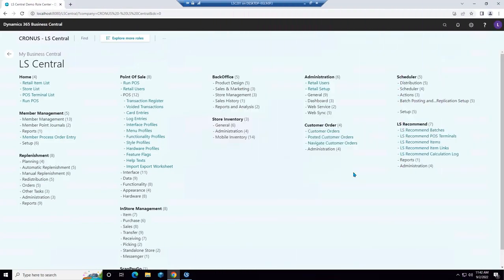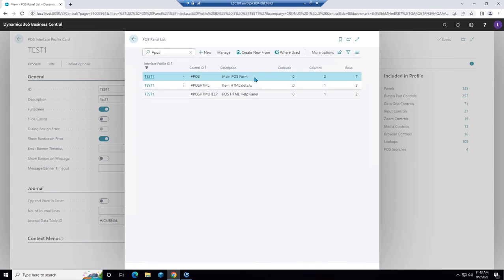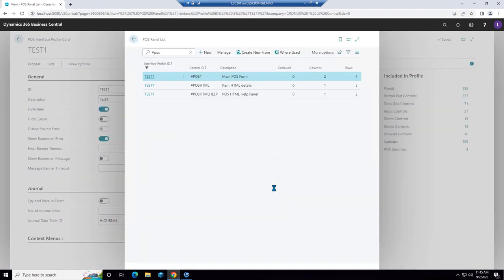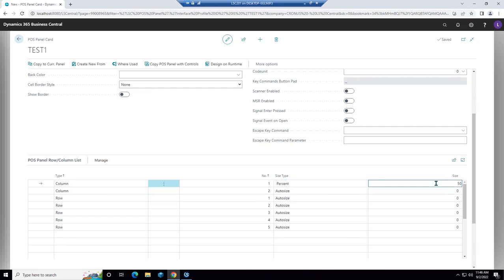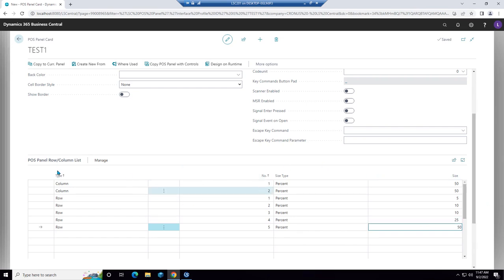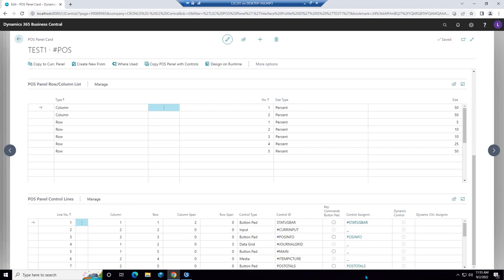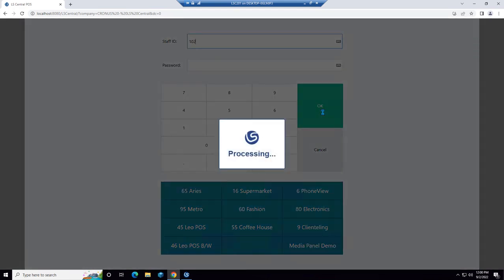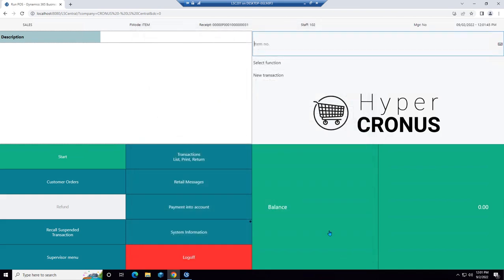LS Retail - Exercise New POS Panel